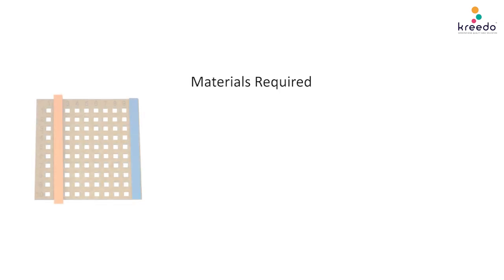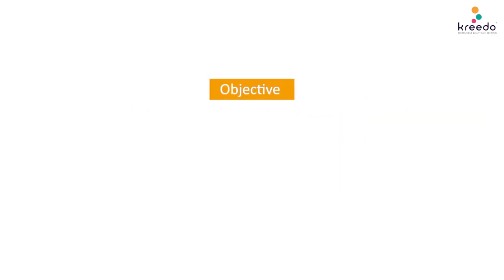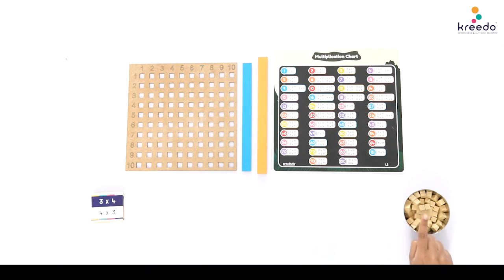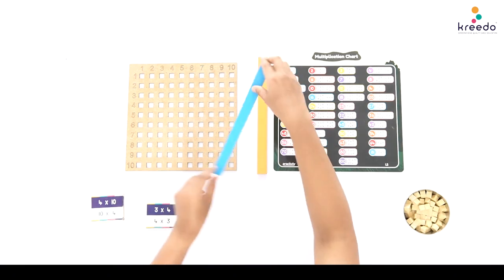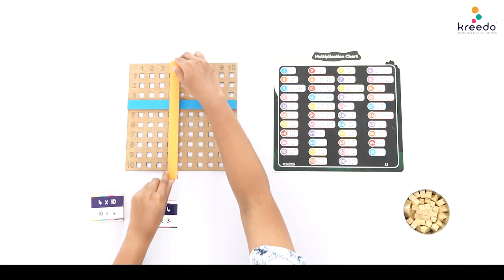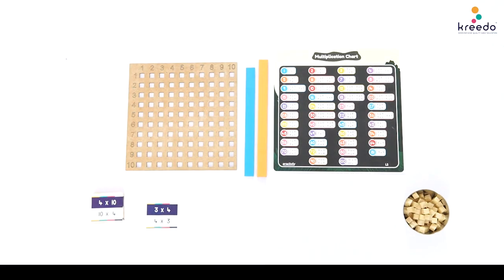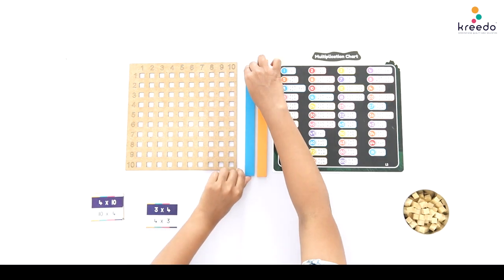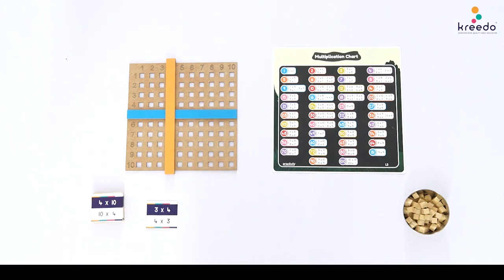Game 37 Multiplication commutation